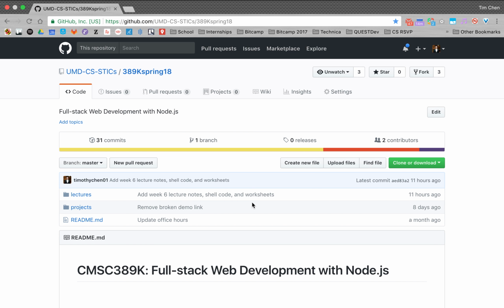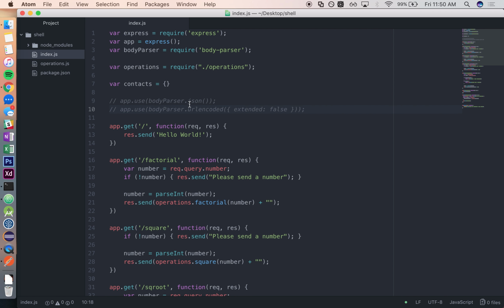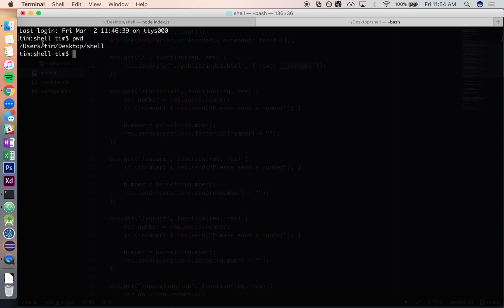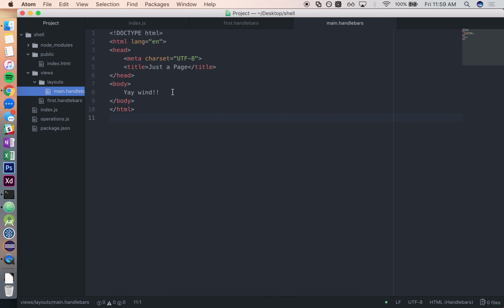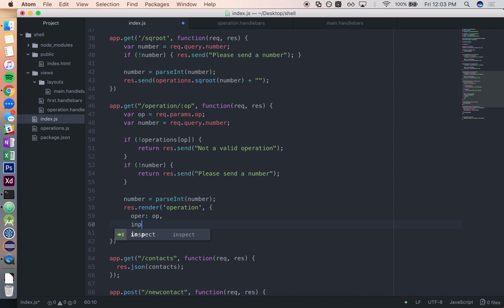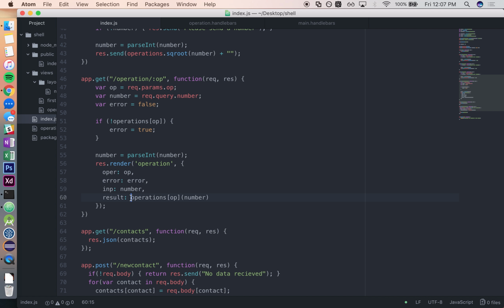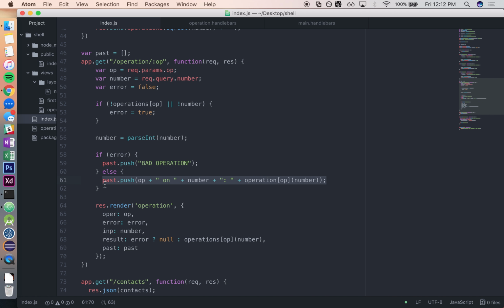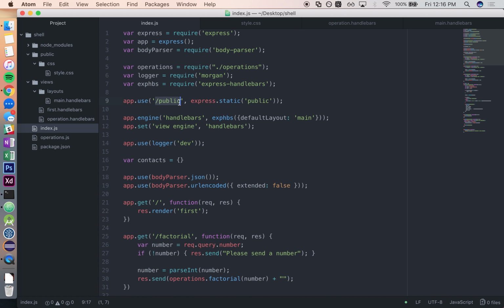[CMSC389k Node.js] Week 6 Lecture: Middleware + Templating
CMSC389K: Full-stack Web Development with Node.js

This student-taught course at the University of Maryland, College Park provides a comprehensive, practical introduction to modern full-stack web development using JavaScript and Node.js. The course will start with basic HTML/CSS/JavaScript. Then, we will move into Node.js and learn how to deploy a website from there. We will learn about Express.js (server-side development module) and MongoDB (database) in order to create a complete web application.